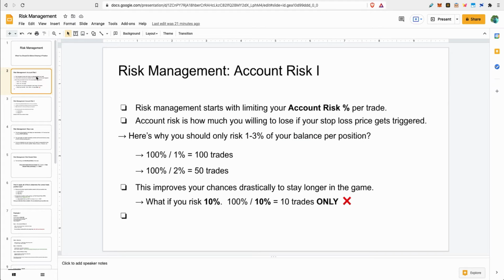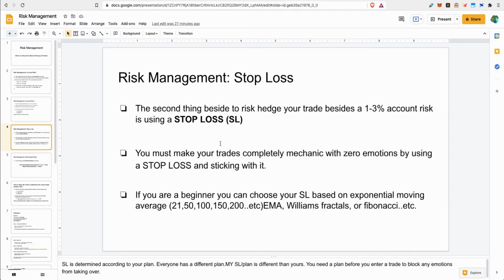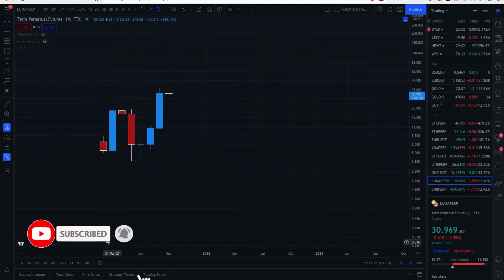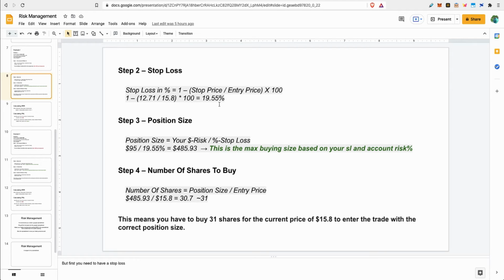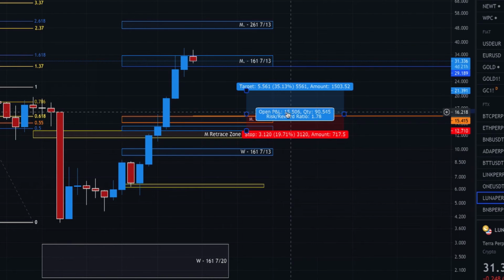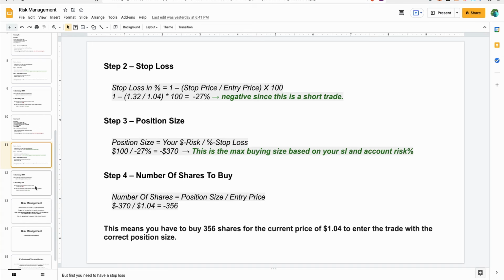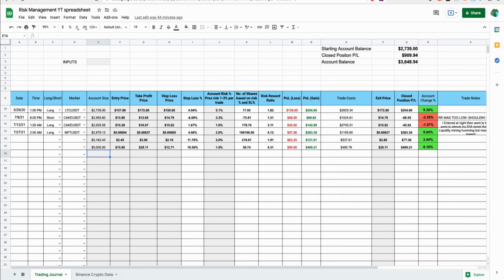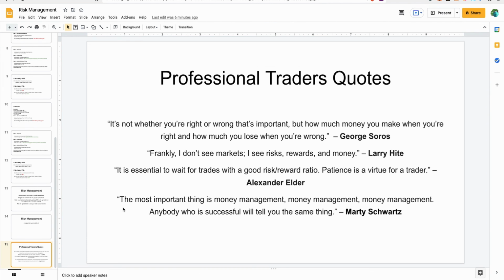How To Risk Manage Your Positions When Trading (2021)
In this video, I showcase how to properly risk manage your positions, how to calculate your position size based on your account risk, stop loss, and risk-reward ratio. This video shows the fundamentals of risk management. Also, what I show in this video is exactly how professional traders grow small accounts into large accounts, and you can do it too if you follow it; master/apply risk management. Let me know if you have any questions or topics on trading or crypto that you would like me to make a video on.

0:00  What is Risk Management?
0:50 What you should do before entering any position?
1:00 What's is Account risk?
2:50 My mistake in risk management?
3:47 Why you should use a stop loss?
4:28 Why some traders don't like using a stop loss?
5:17 How to choose your stop loss?
5:25 How to choose your stop loss - long example?
6:03 How to choose your stop loss - short example?
6:24 Another example of choosing your stop loss using Fibonacci.
6:30 How much Risk reward ratio you should aim for?
7:07 What variables do you need to properly determine your position size?
7:33 Example#1 Introduction (long position)?
7:59  Example #1 technical analysis to figure out my risk management plan.
10:29 Example #1 - Equations/Calculations
14:04 How to calculate risk-reward ratio (RRR) and PNL?
17:14  Example#2 (short position)
18:00 Example#2 calculations
19:58 Example#2 technical analysis
22:00 My recommendation to speed up the process of risk management
22:34 I showcase a snippet of my risk management spreadsheet
26:08 Professional traders  famous quotes

► Get 2 FREE stocks valued up to $1850 (when you deposit $100)